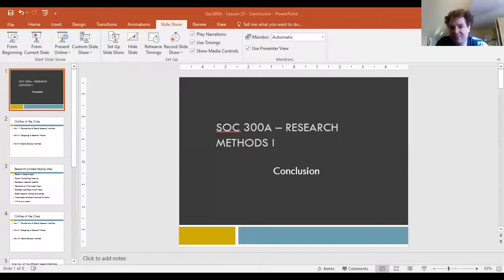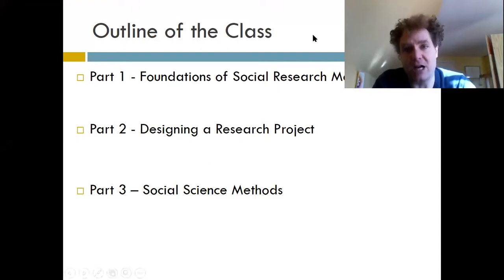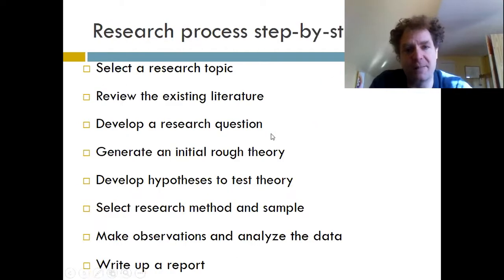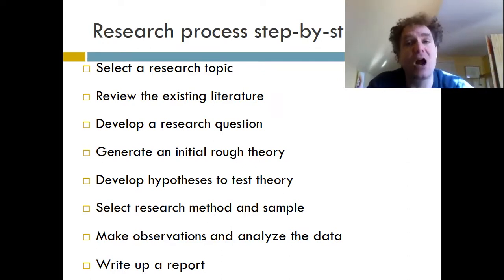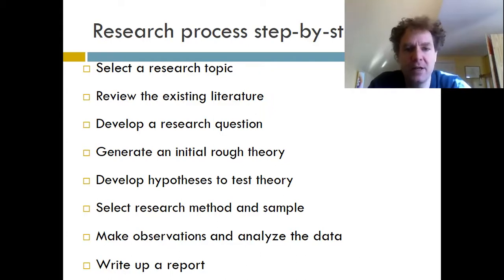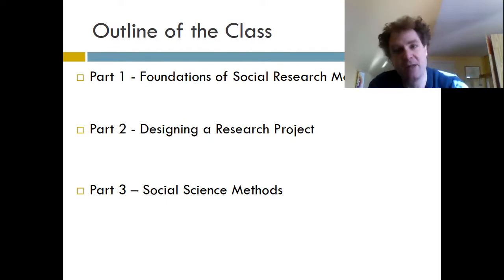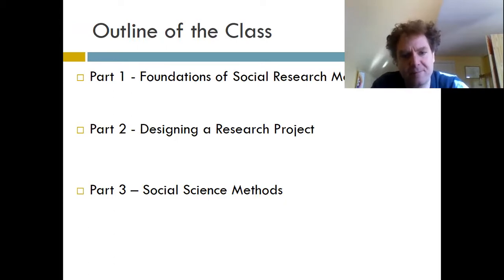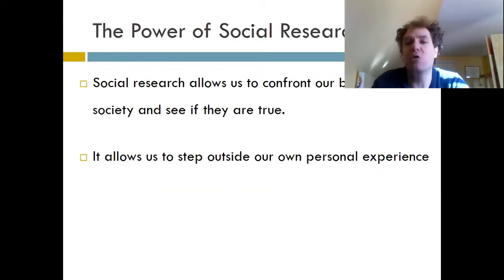Lesson 25 Conclusion